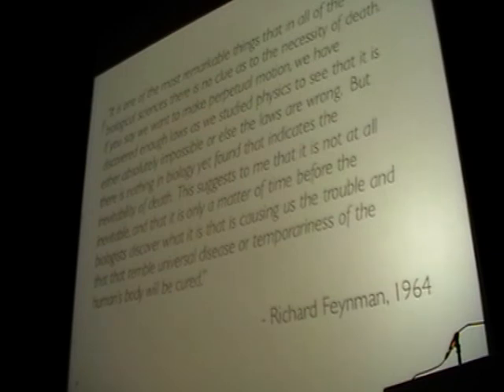SENS4 - The Lifenaut Project (3/3)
The Lifenaut Project: A multifaceted experiment in data storage for future machine consciousness learning.